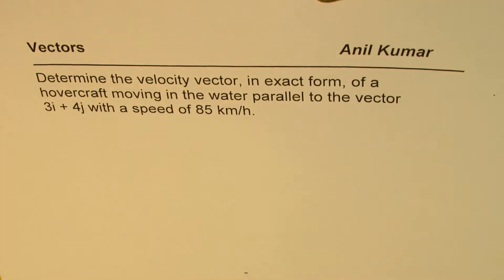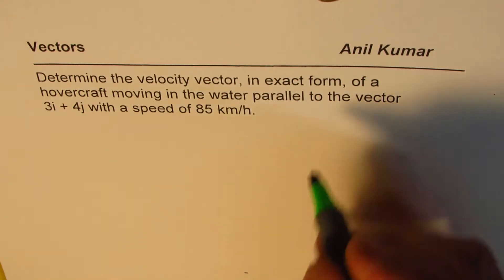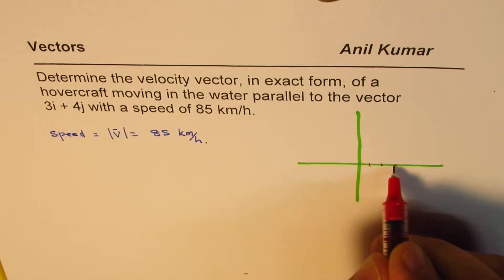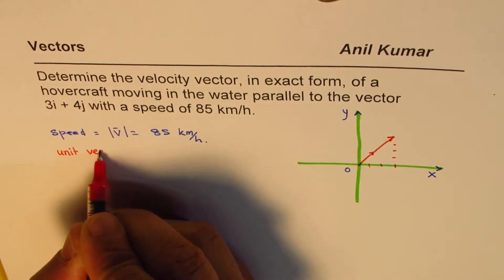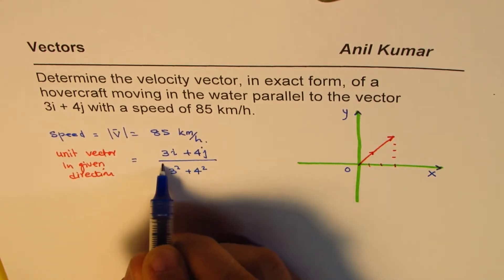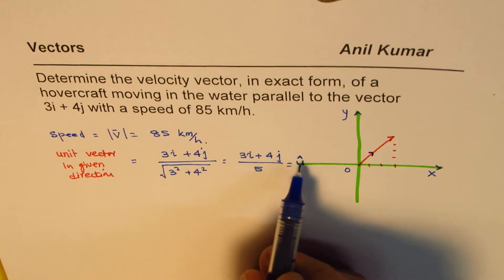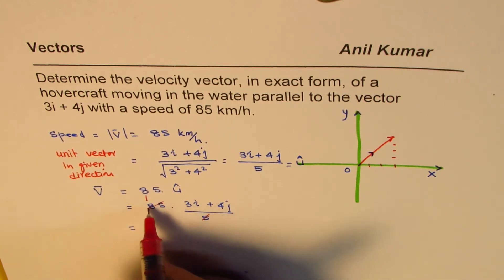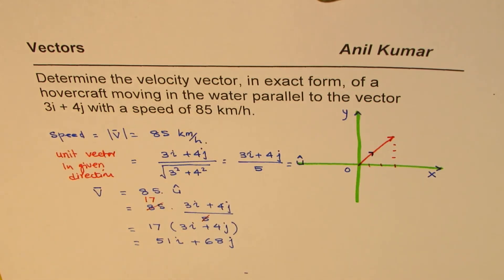How to write Vector Equation for Velocity for given speed and direction Q2